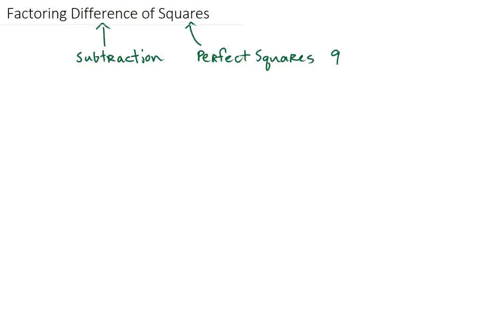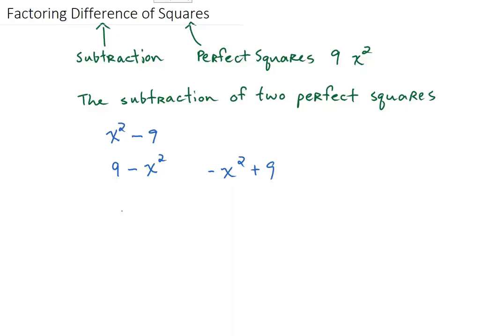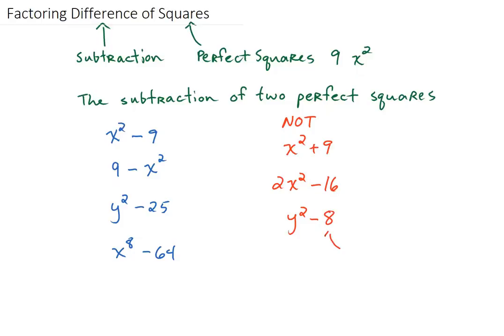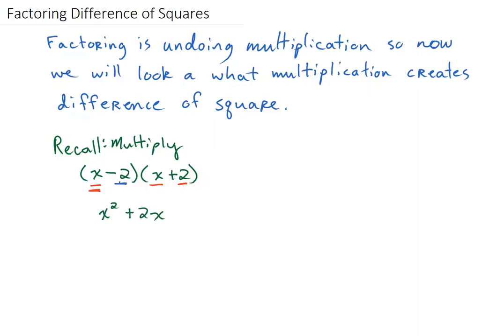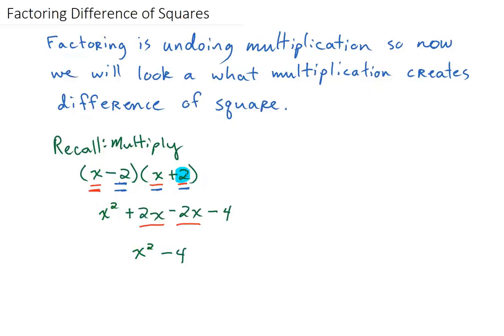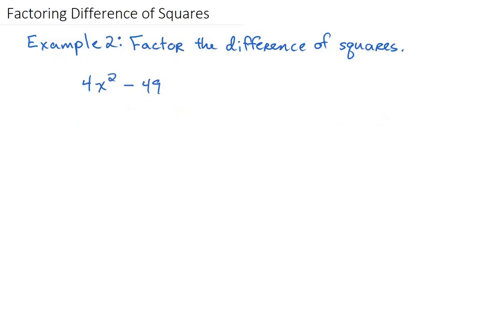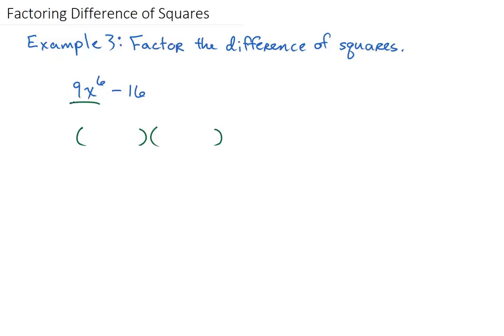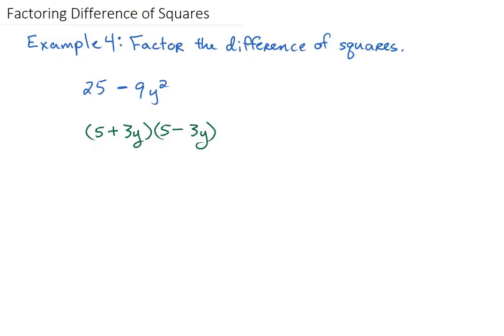Factoring Difference of Squares